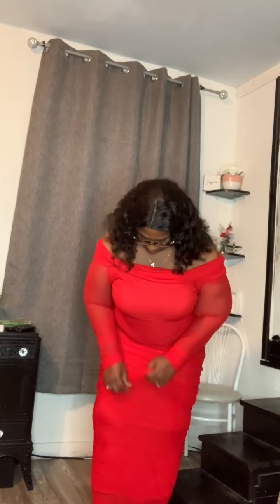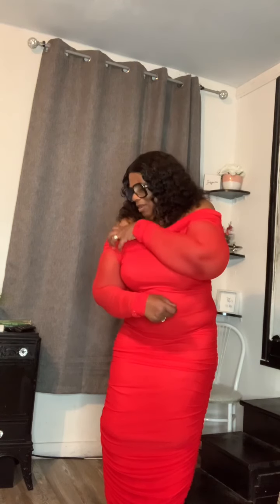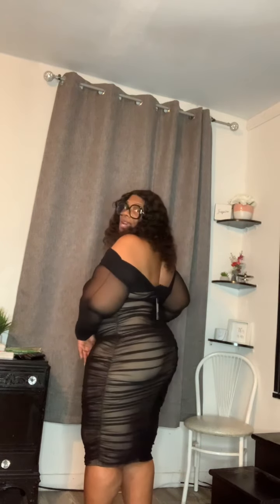How to do a Fashion Nova Haul